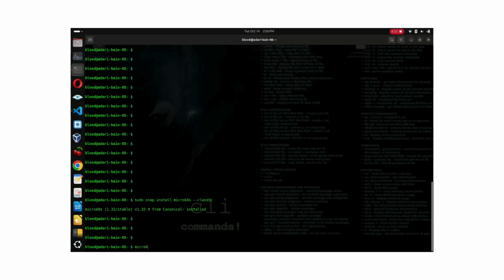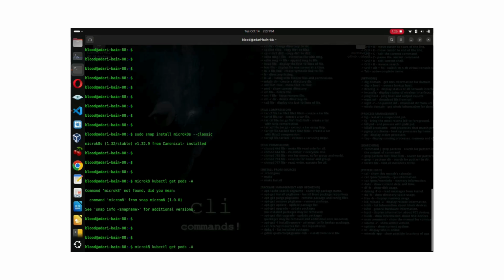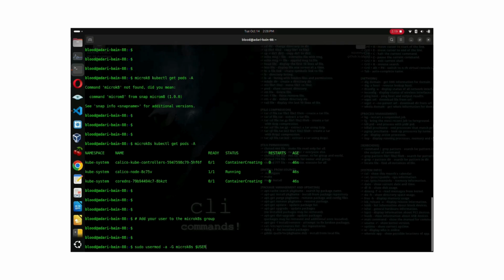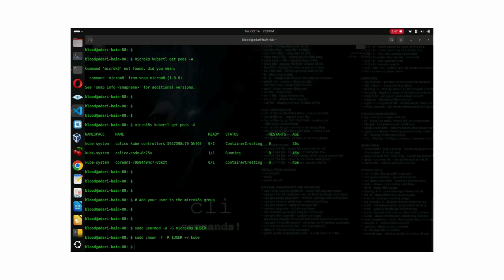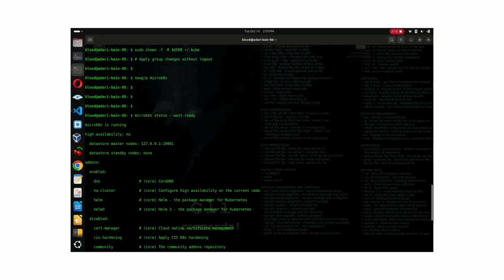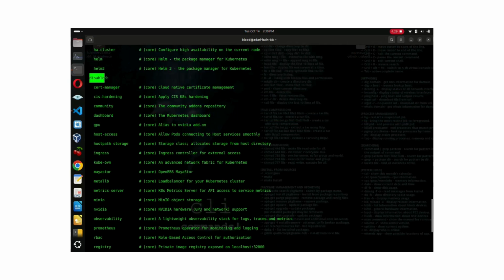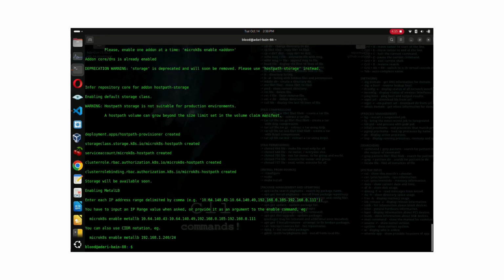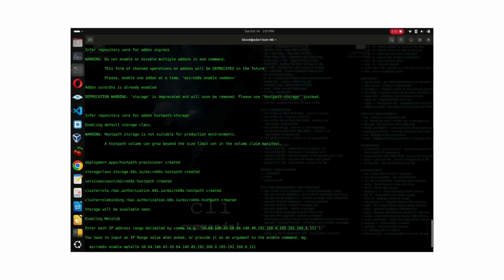Installing MicroK8s on Ubuntu | Your First Kubernetes Cluster in Minutes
Learn how to install MicroK8s on Ubuntu and build a real Kubernetes cluster in minutes.

We cover installation, verification, add-ons, and troubleshooting — perfect for DevSecOps labs or local Kubernetes development.

MicroK8s brings real Kubernetes to your laptop — start experimenting today.

⚡ Welcome to Tech Shorts!

We break down complex technology into simple, short, and powerful videos. From AI and cloud to cybersecurity, coding, and DevOps — explained in under 60 seconds or through deep-dive explainers.

💬 Got a tech question?

💡 About:

TechShorts Labs is dedicated to simplifying Cloud, Kubernetes, and DevSecOps for everyone.